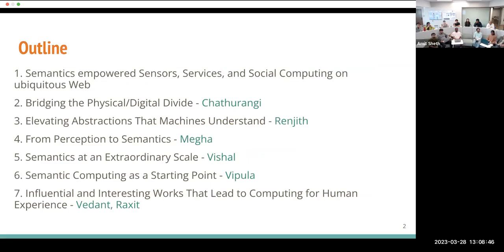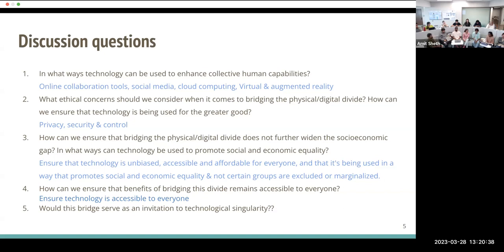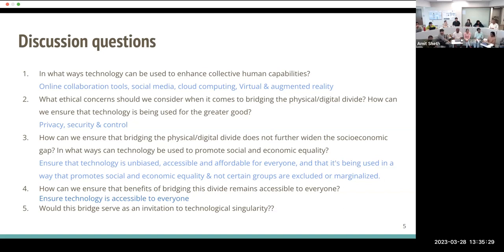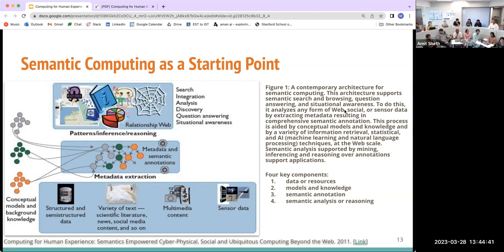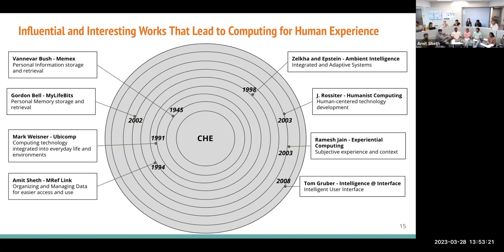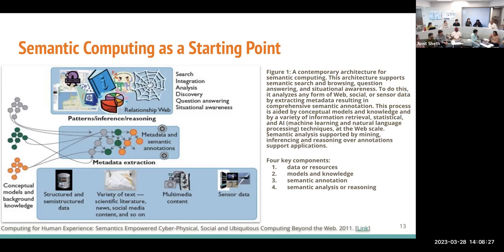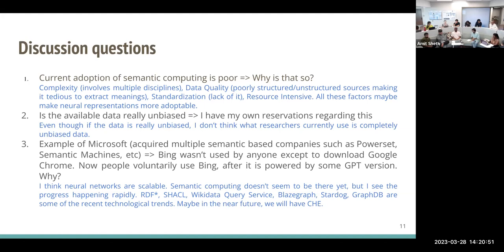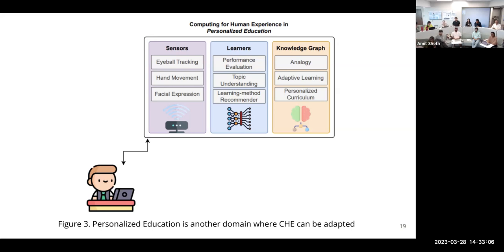Panel Discussion1- Computing For Human Experiance